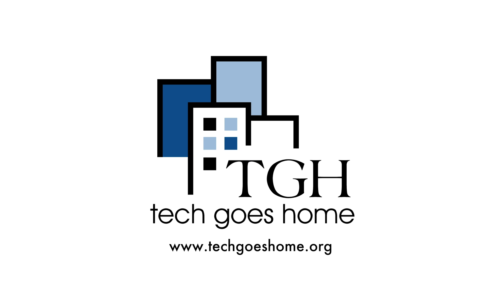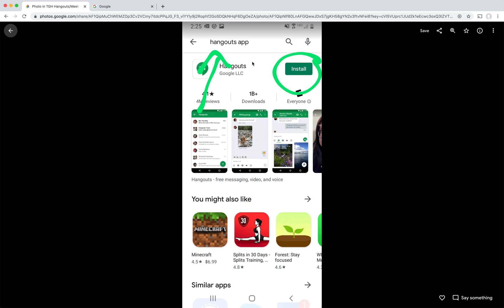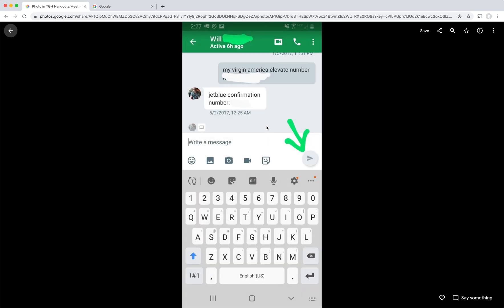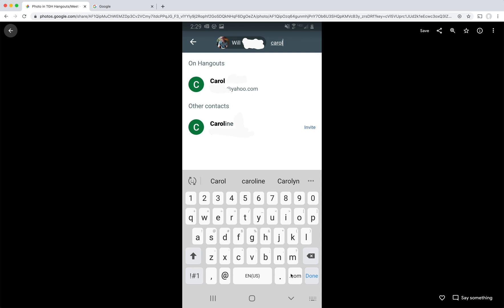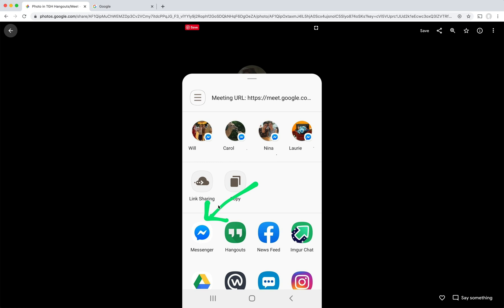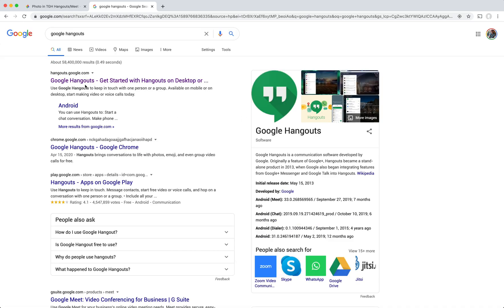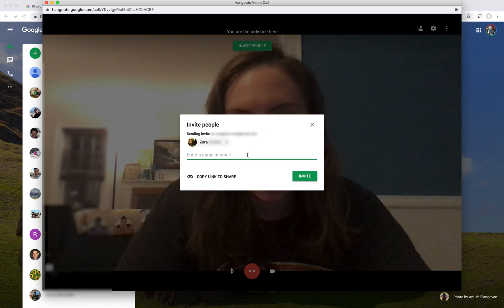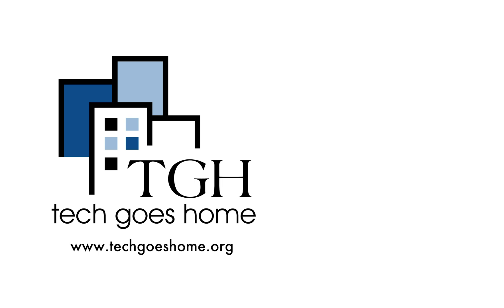How to use Google Hangouts and Google Meet on your phone and computer.